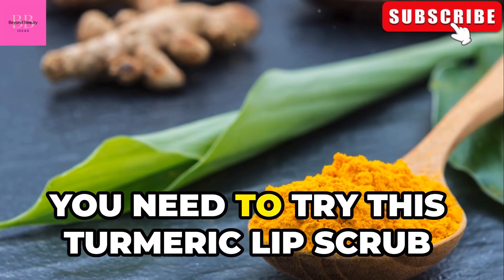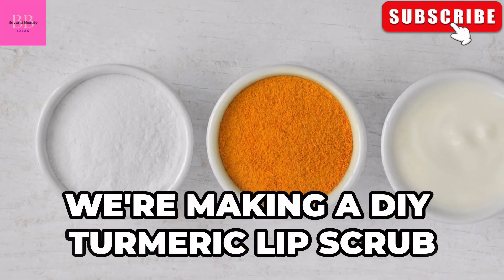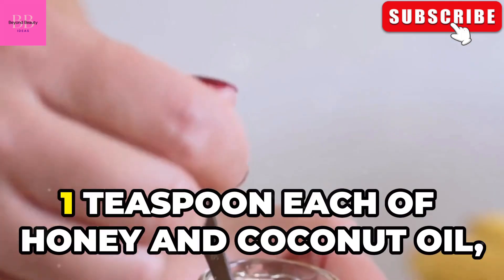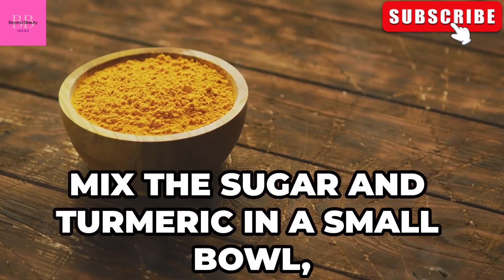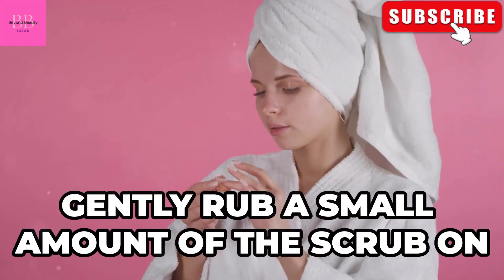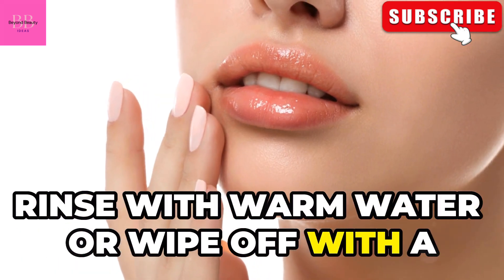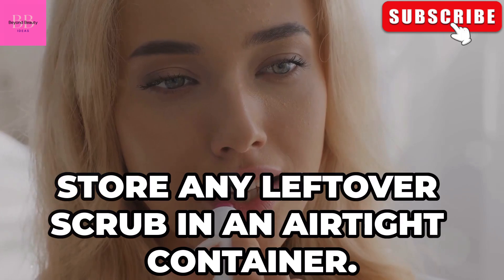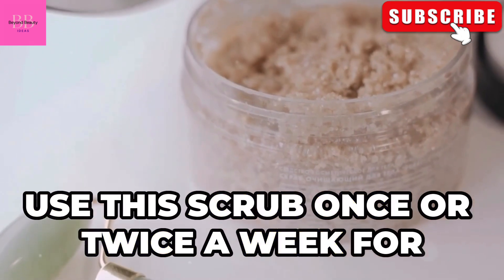Best DIY Turmeric Lip Scrub!! Here’s how to get pink lips naturally at home!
Turmeric lip scrub for dark lips | turmeric lip lightening | lip scrub homemade | lip scrub at home | lip scrub for dark lips